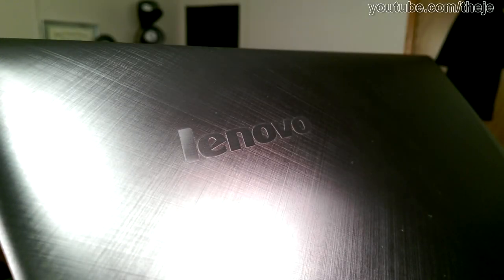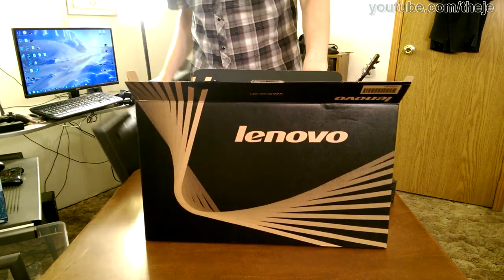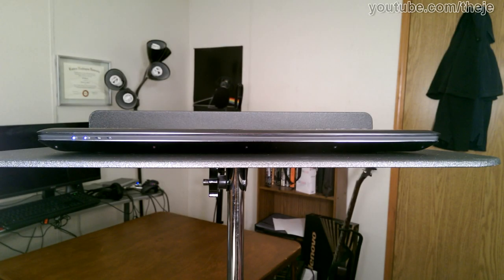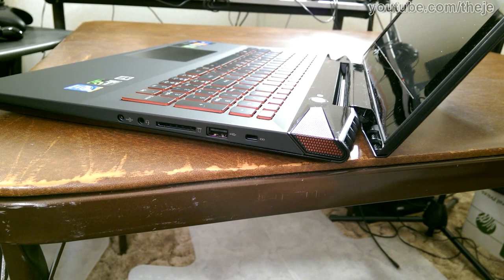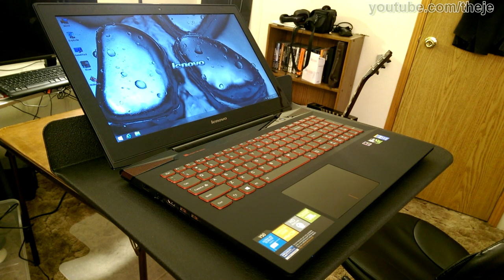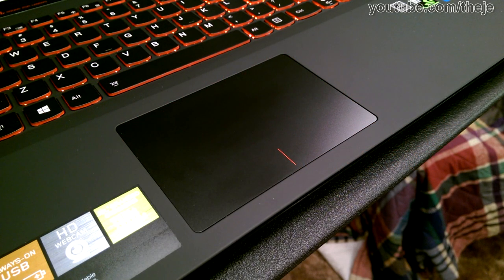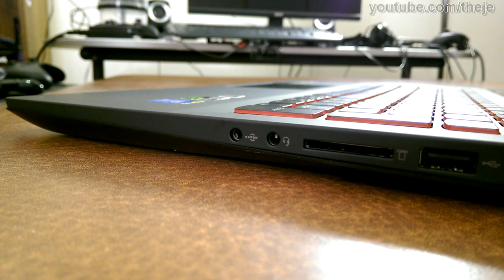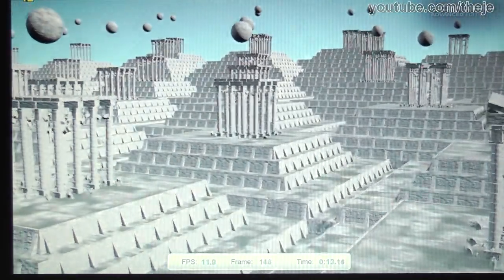Lenovo Y50 (860m) Review - Theje's Notebook Reviews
The experienced PC notebook reviewer Theje takes a look at the Lenovo Y50 gaming notebook. Is it worth an even thousand dollars? Let's find out!

The song at the end, Joel Michael's "She Won't Leave" is my own composition and recording. I hold all of the copyrights and I have my own permission to include it in this video.